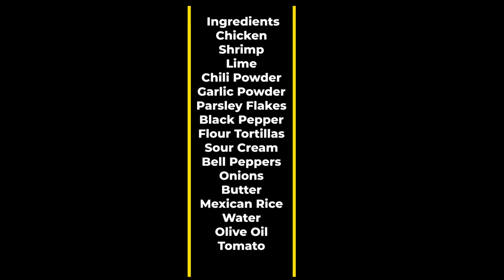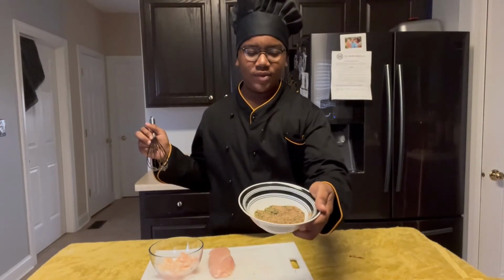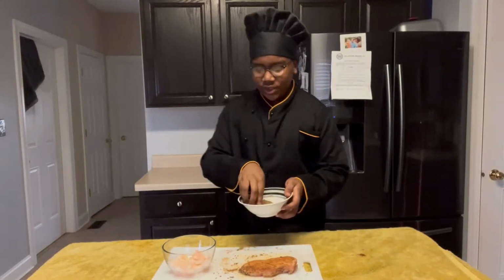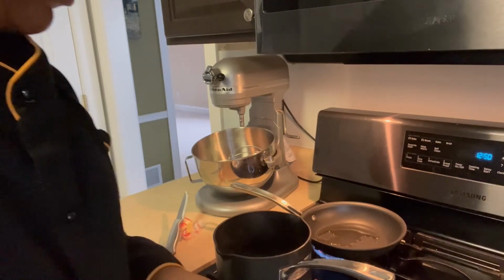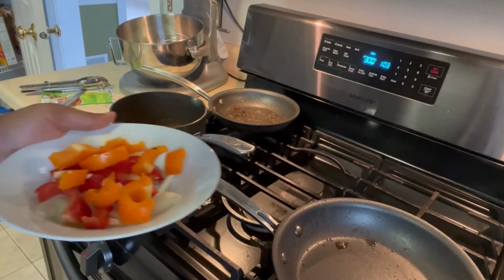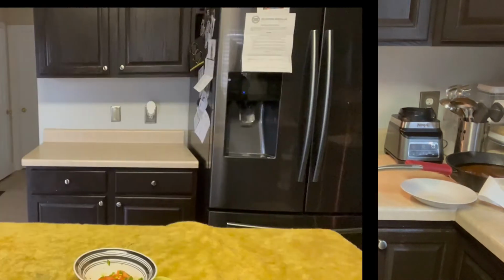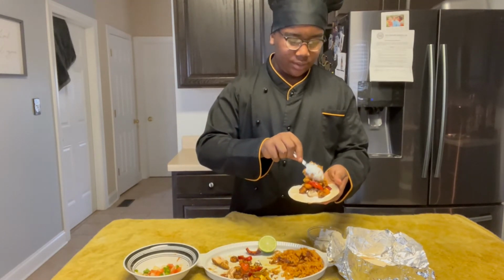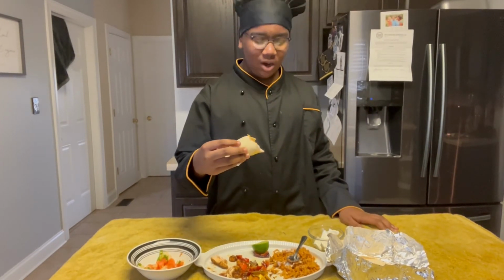Cooking w/ Chef Seymour Ep.6 Fajitas